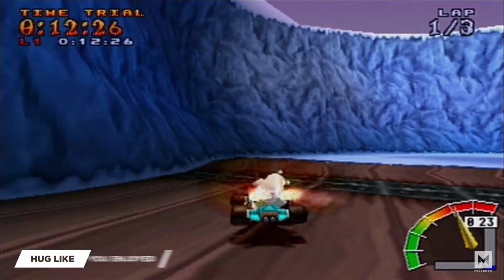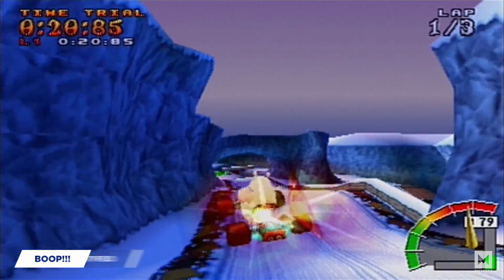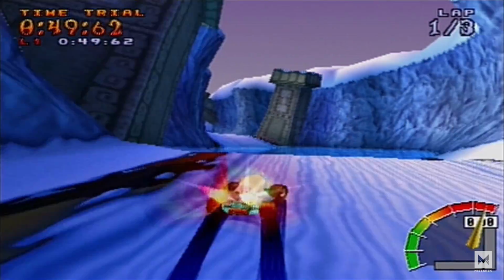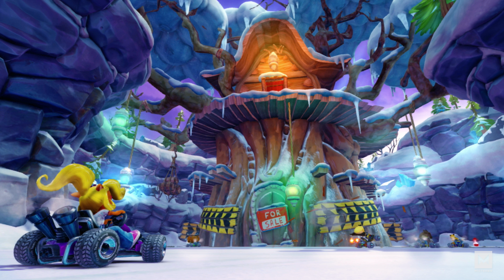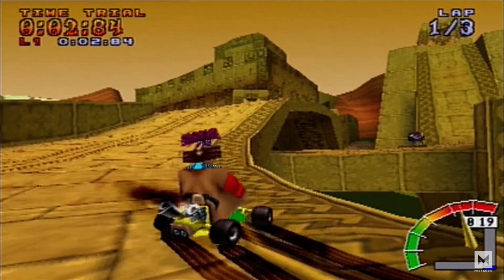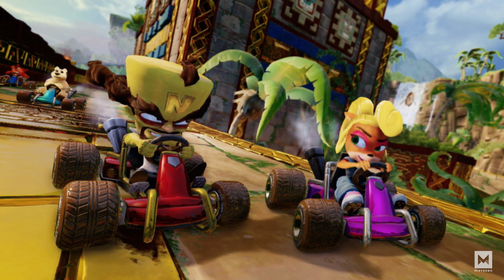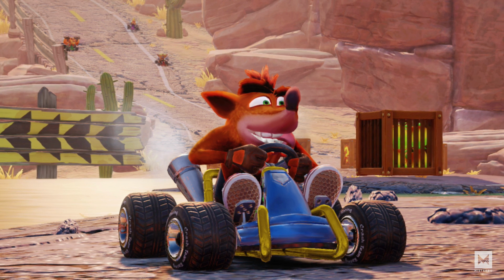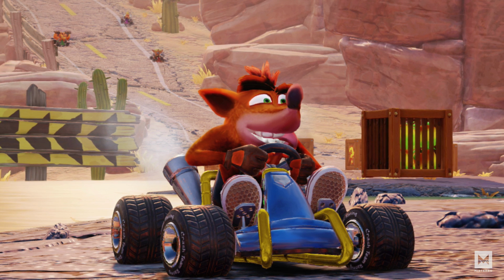Crash Team Racing Nitro-Fueled: New Looks At Polar Pass, Papu's Pyramid & Dingo Canyon + Comparisons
Nintendo UK has updated their website revealing to us three brand new images from Crash Team Racing Nitro-Fueled giving us a new look at Polar Pass, Papu's Pyramid and Dingo Canyon. I'll be discussing each of the images and showing you a side by side comparison to the original tracks in Crash Team Racing.

Thanks for hanging out, have an awesome day.

- MisterBo